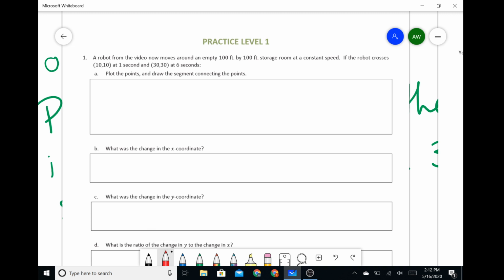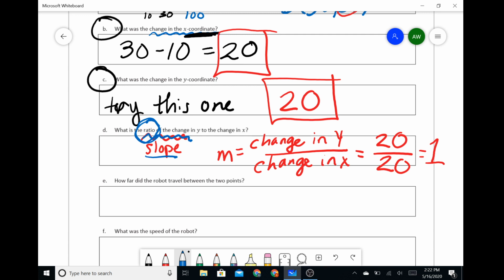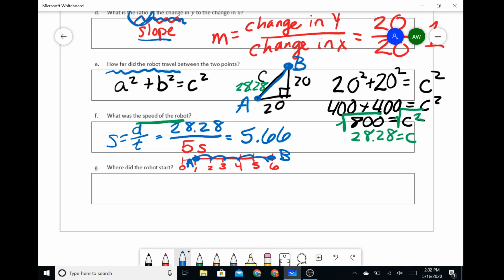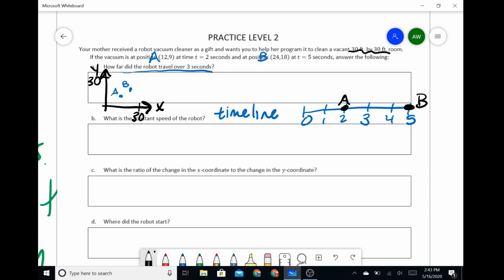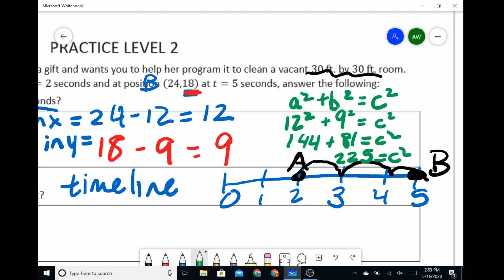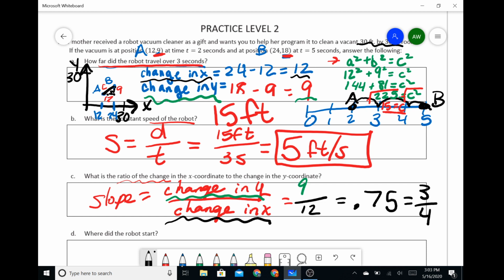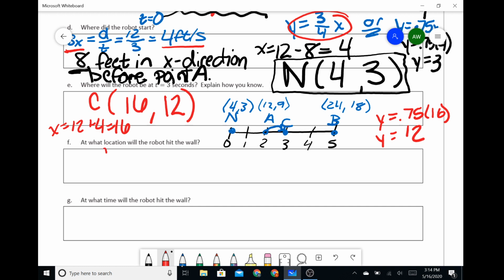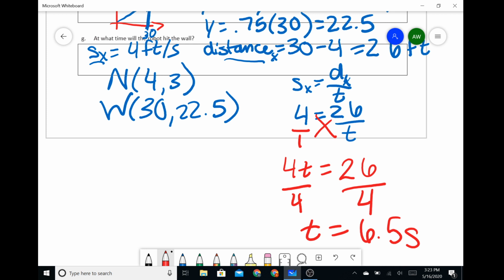Week 6 Saturday Coach Class